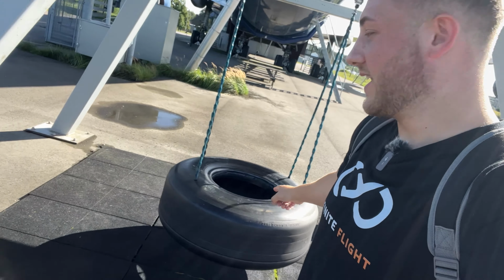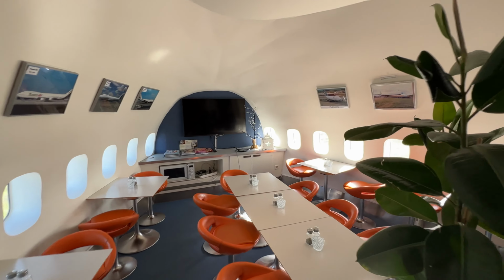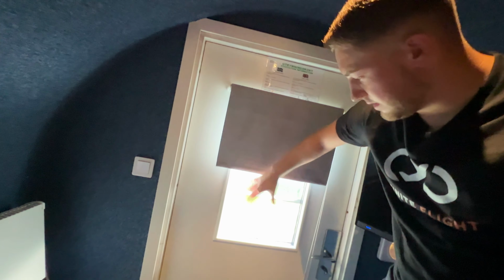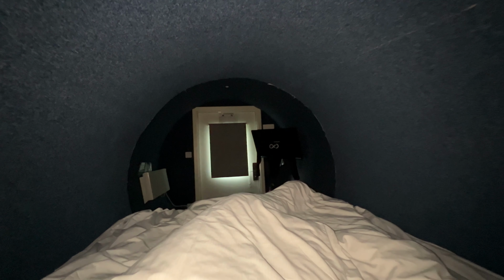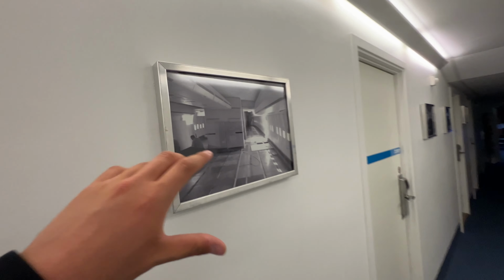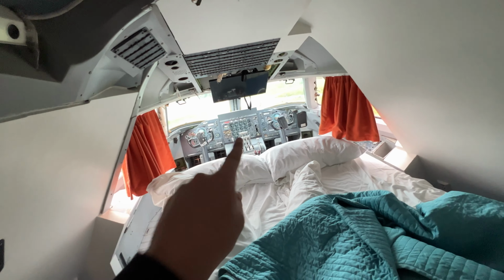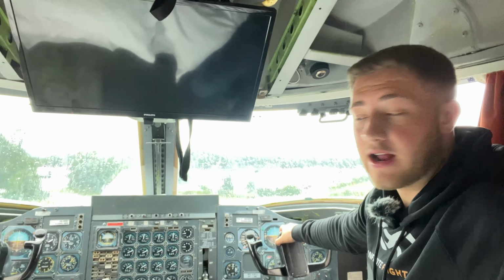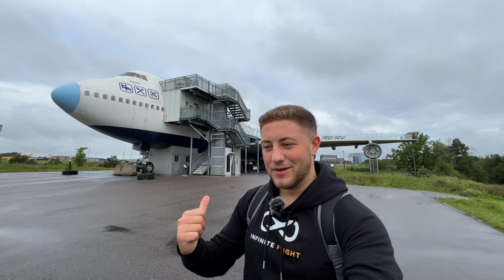WORLD'S COOLEST HOTEL? Sleeping Inside a Boeing 747!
*World's Coolest Hotel? Sleeping Inside a Decommissioned Boeing 747-200 in Stockholm! 🛫*

Join us as we touch down at Stockholm Arlanda Airport and embark on a unique adventure, staying at one of the world's most distinctive hotels - Jumbostay. Imagine sleeping inside an old Boeing 747-200! From cockpit suites to engine turbines converted into rooms, this decommissioned plane has been transformed into a fully functional hotel.

Positioned right in the heart of Arlanda Airport, Jumbo Stay offers a novel accommodation experience. This Boeing 747-200, once soaring the skies, now rests permanently to give travelers a blend of aviation history and modern-day comforts.

*If you're an aviation enthusiast, a travel junkie, or simply someone who appreciates out-of-the-box experiences, this is one video you won't want to miss!*